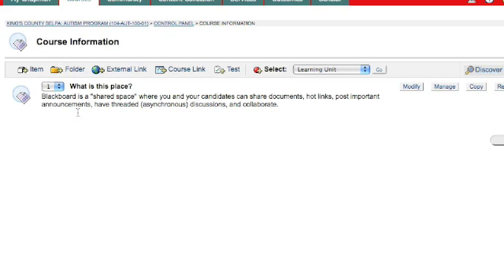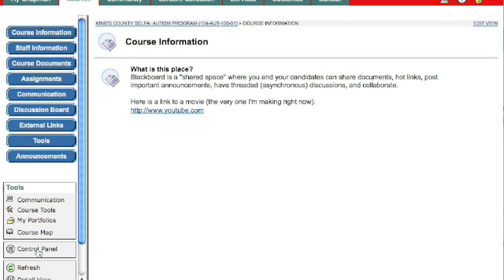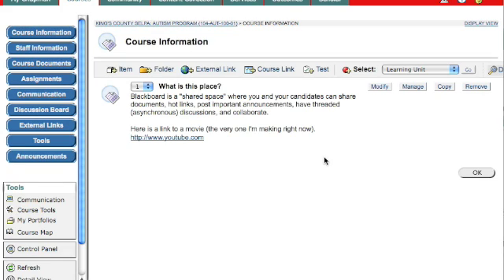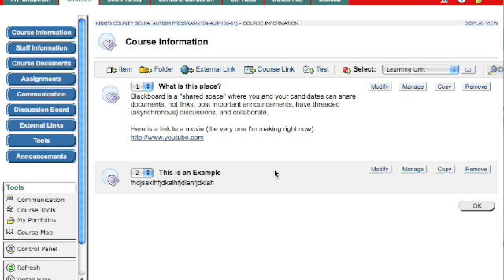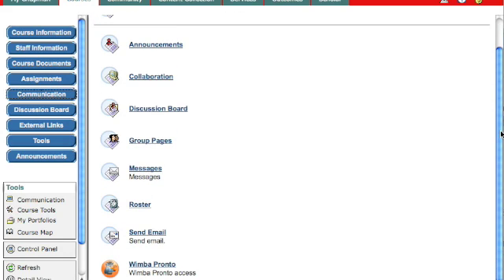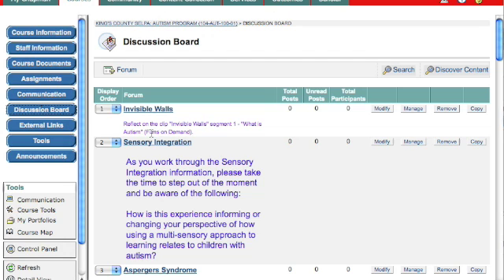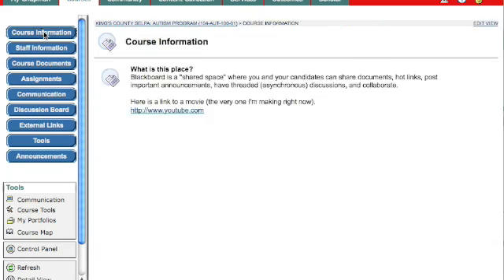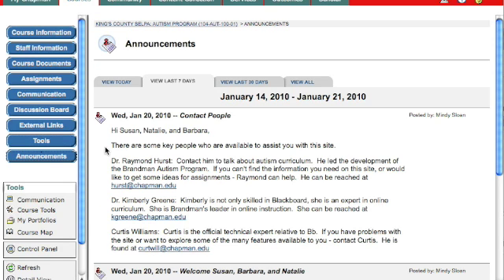Kings Co Faculty Welcome